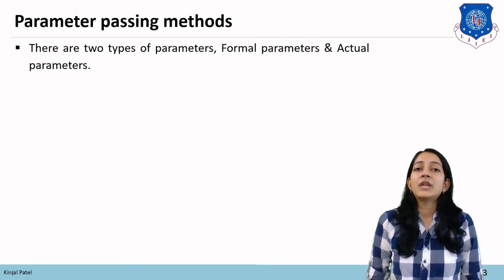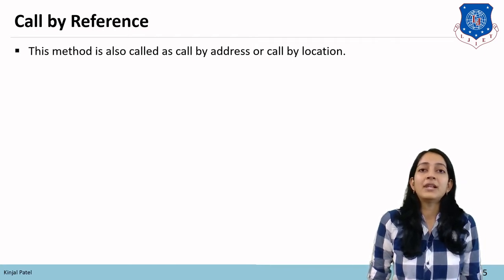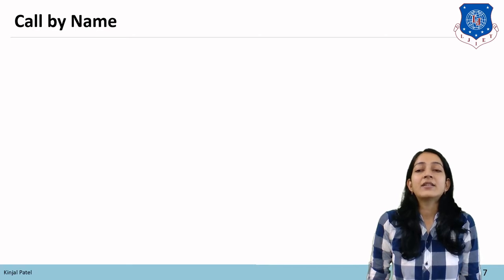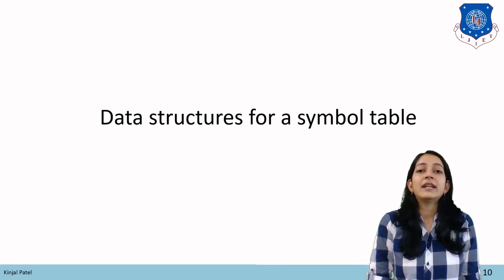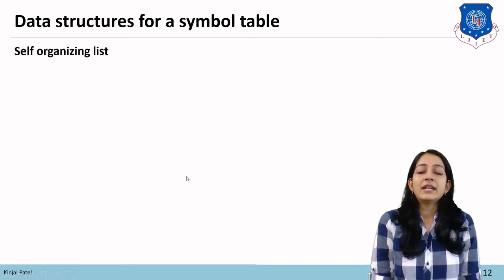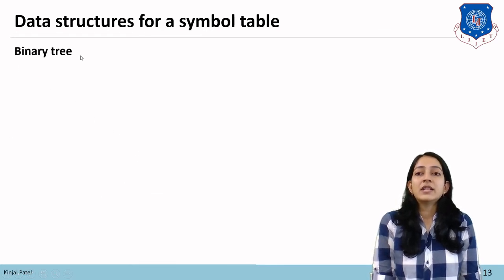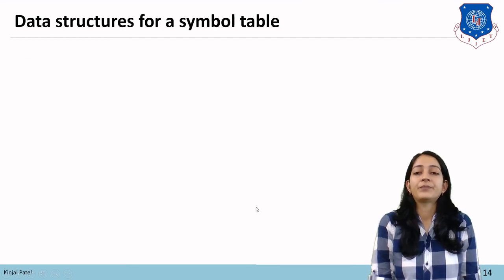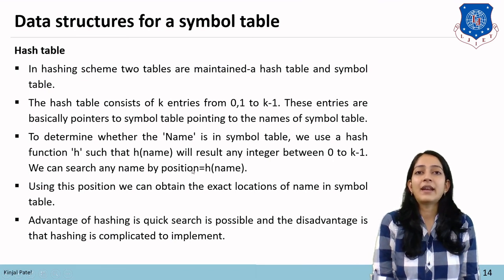Lecture 34 | Compiler Design | Unit 6(part-3)| parameter passing methods and symbol table management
Important Questions related to this Topics:
1) What is true about Formal Parameters?
A. These variables are declared in the definition of the called function.
B. These variables are specified in the function call as arguments.
C. Variables whose values or addresses are being passed to the called procedure are called Formal Parameter.

2)In which mechanism, the calling procedure passes the r-value of actual parameters and the compiler puts that into the called procedure’s activation record?
A. Pass by Reference
B. Pass by Name
C. Pass by Copy-restore
D. Pass by Value

3) In which mechanism, the name of the procedure being called is replaced by its actual body?
D. Pass by Object
4) what is activation tree?

5)what is symbol table?
6)The location of memory (address) where an expression is stored is known?
A. r-value
B. k-value
C. l-value
D. t-value

7)What are the different attributes of symbol table?